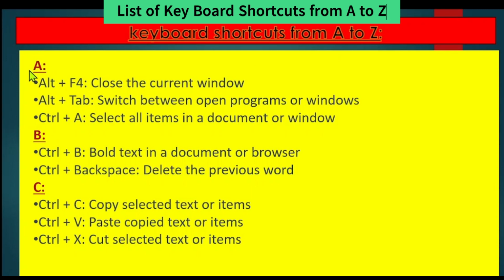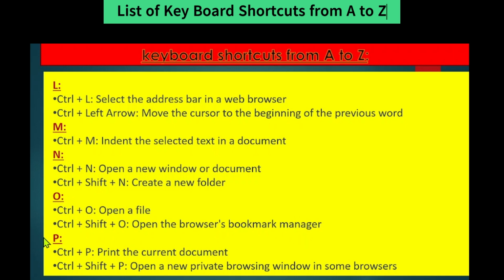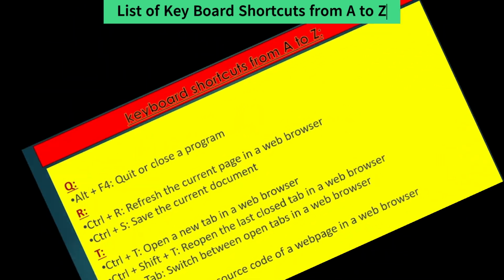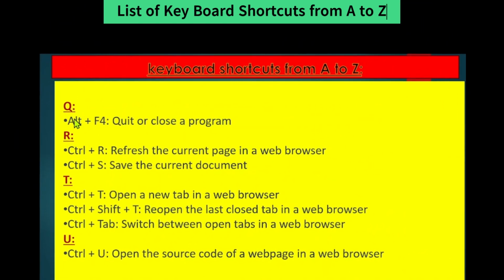Computer Key Board Shortcuts from A to Z :full video